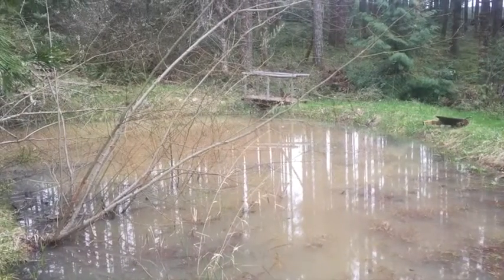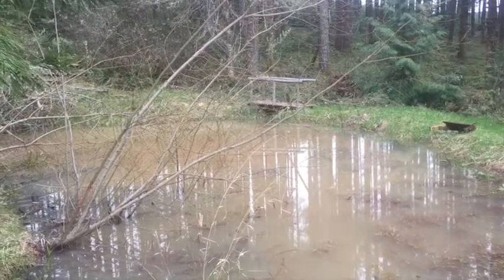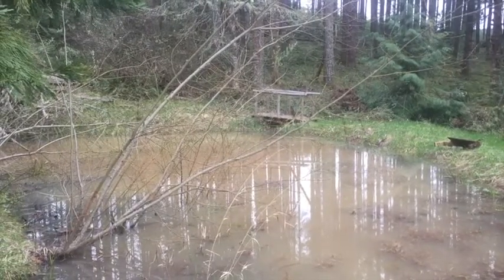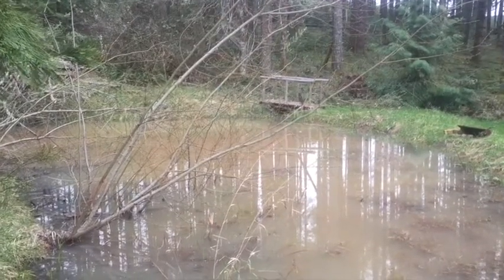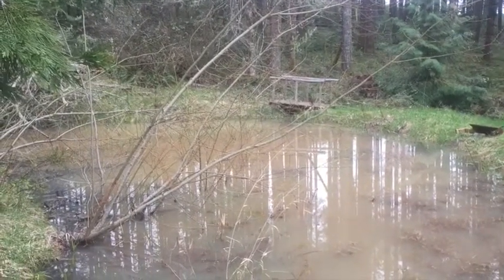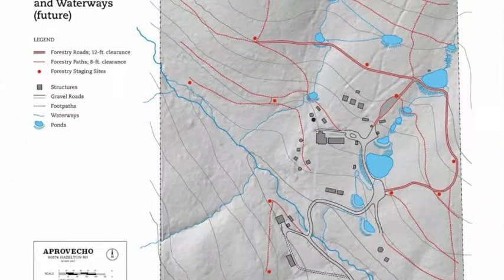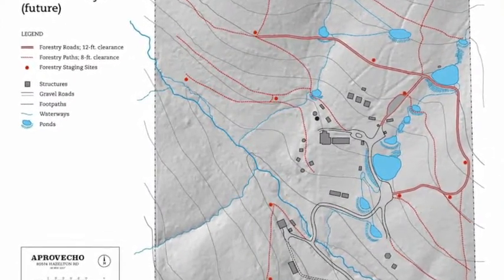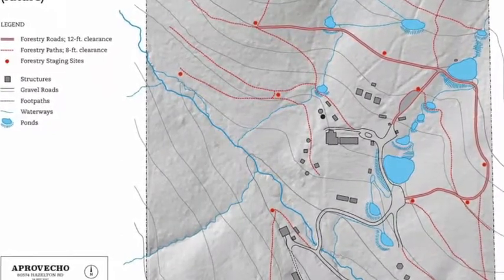PINA Design Contest Tao Orion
Integrated Water-Harvesting Earthworks – Designed by Tao Orion – Willamette Valley Hillside Educational Center and Working Forest (Aprovecho), 40 acre communal forest with 5 acres open land.  If you'd like to join us and help fund this kind of work, please become a member of PINA or donate to our Fund for Regeneration

Tao Orion is the co-owner of Resilience Permaculture Design, LLC, and on the Board of Directors of Aprovecho, a 40-acre non-profit sustainable living education and demonstration center located in the southern Willamette Valley of Oregon. She teaches Permaculture design at Aprovecho, at Oregon State University, and throughout the Pacific Northwest and beyond. She is the author of “Beyond the War on Invasive Species: A Permaculture Approach to Ecosystem Restoration”, and is currently working on another book about the intersections of land management and nutrition. Tao is also the mother of two young boys who love to run around and eat fruit on their Permaculture-inspired smallholding, Viriditas Farm.

For the contest, Tao submitted a design she developed for the integrated earthworks that were a part of Aprovecho’s Land Stewardship Plan, which integrates soils, water, access, disaster preparedness, habitat enhancement, timber stand improvement, and agroforestry developments throughout the 40-acre site. The design would improve access for Aprovecho’s small-scale sustainable woodlot, while also increasing its water harvesting potential and fire resilience, by developing a pond using Keyline design principles that will allow for gravity fed irrigation and fire mitigation.